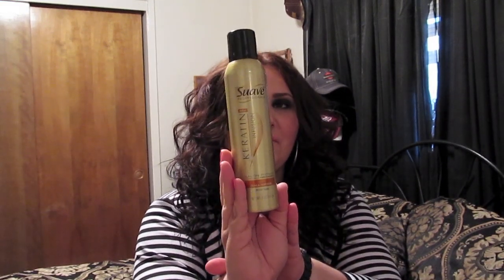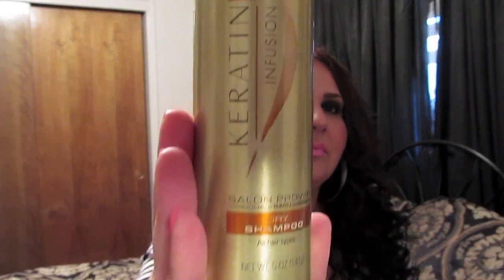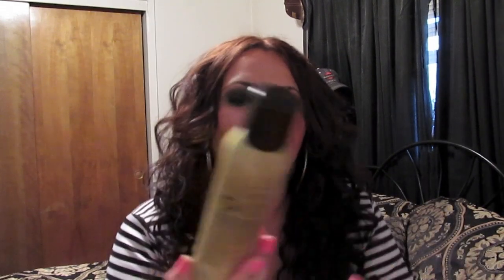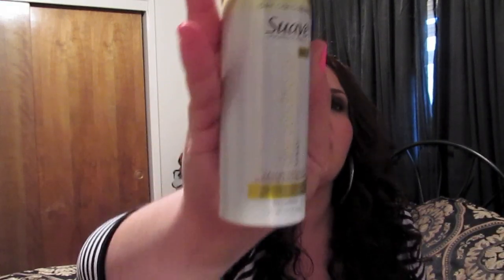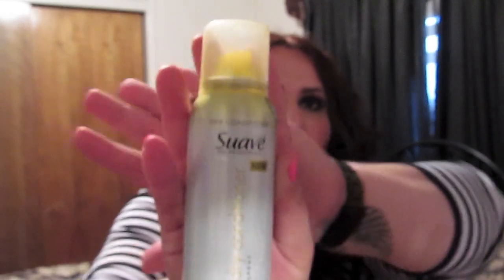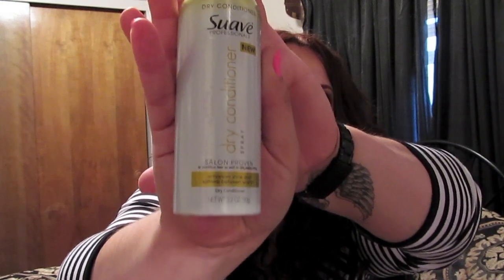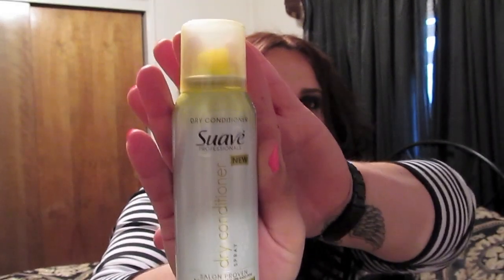April 2012 Faves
OPEN ME!!
*Please check out VERSASTYLE 7 (it is a group of 7 plus size vloggers, I am one of them)
*Hey dolls here are my April 2012 faves. all items were purchased by myself with my own money for my own use!!!
*Thank You all for you luv and support!!